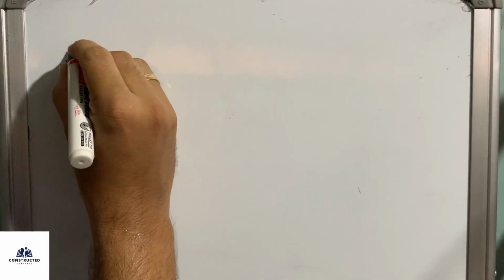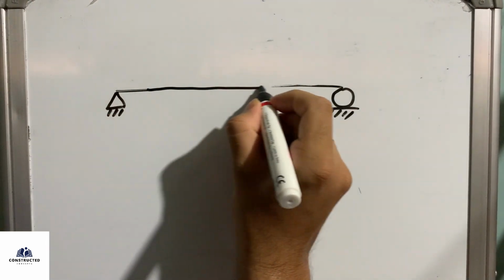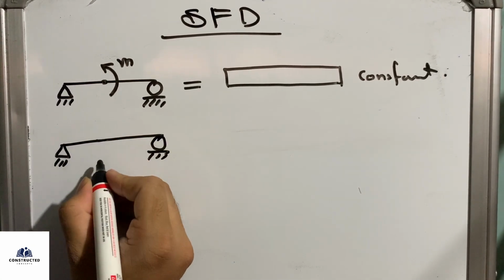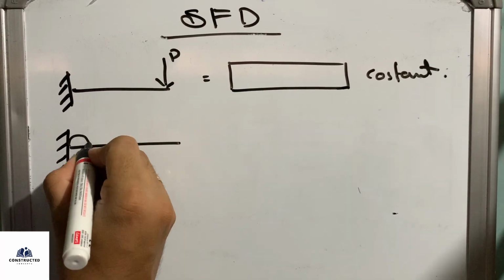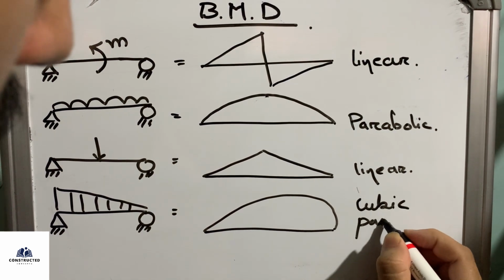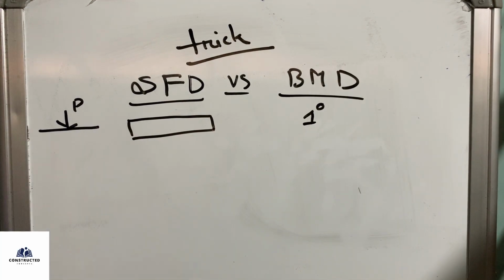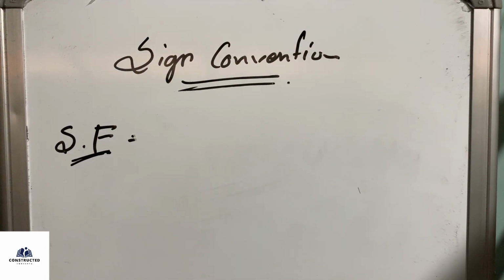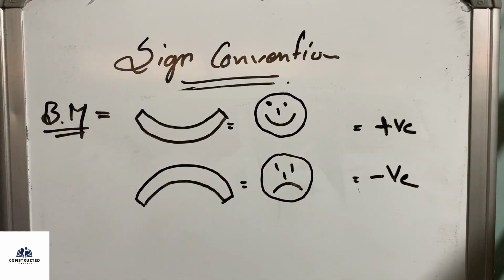Class no.-3, Shear Force Diagram & Bending Moment Diagram, Strength of Materials, Induction Class.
Induction Class of SFD and BMD,
Important before attending Numerical